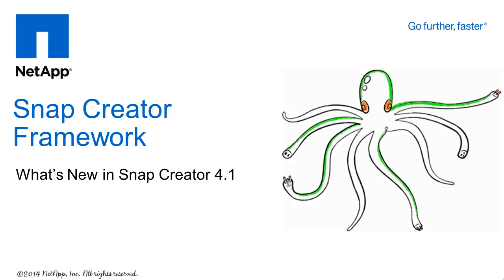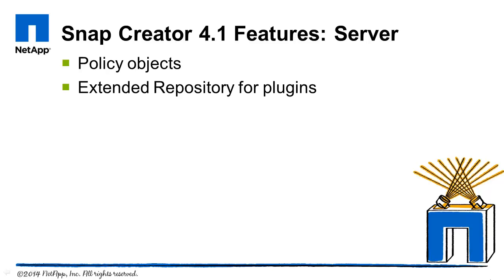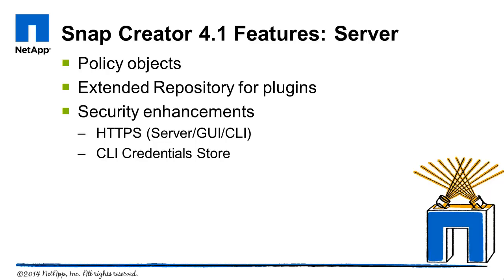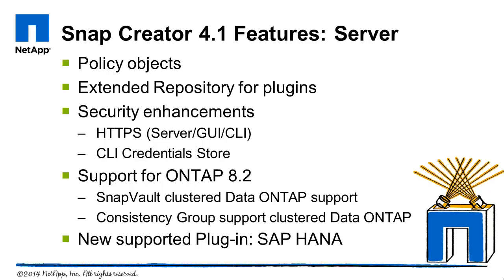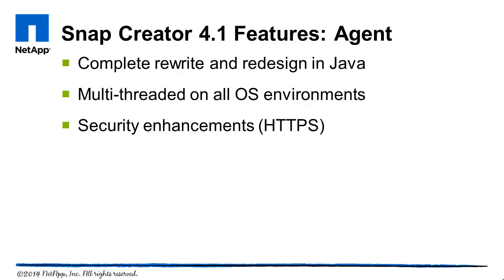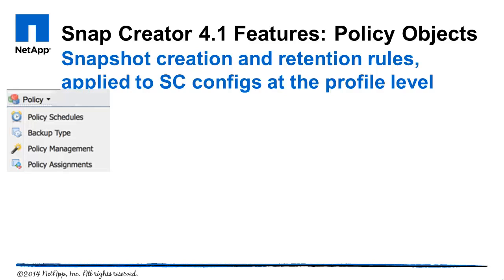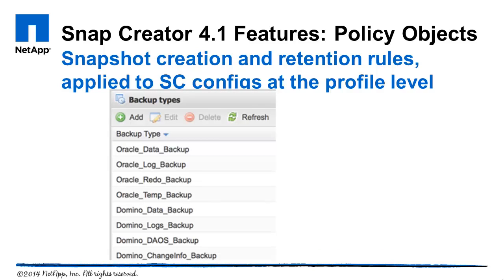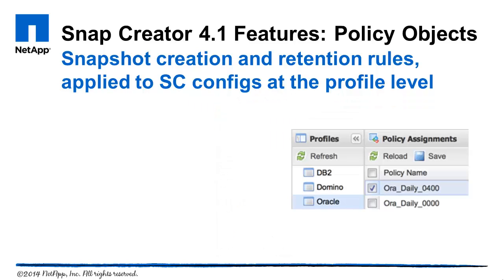What's New in Snap Creator 4.1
This video takes a quick look at the new features in Snap Creator 4.1.